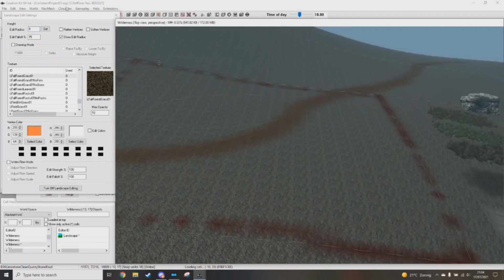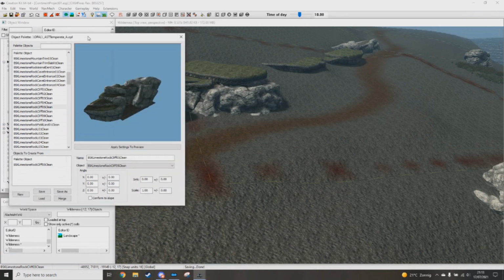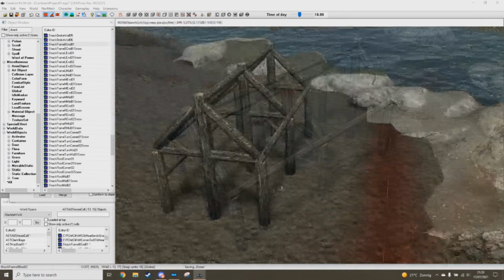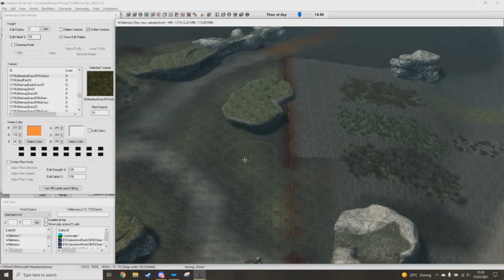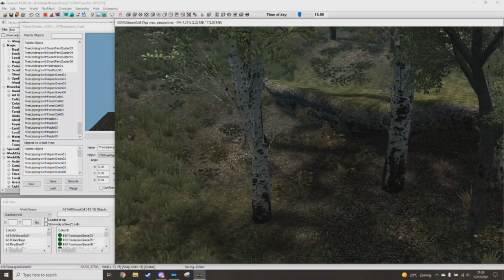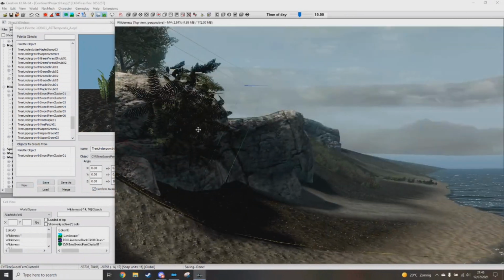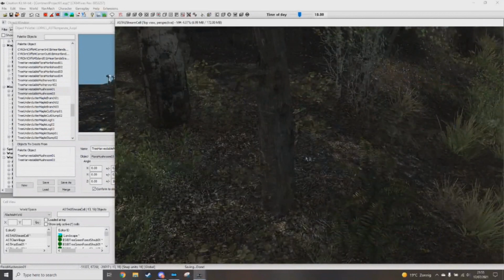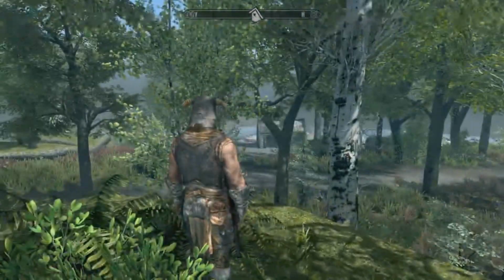Exterior Cell: Start to Finish Walkthrough - Nugamentum (Beyond Skyrim) // AToMM July 2021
In this live lecture, Nugamentum (Beyond Skyrim) walks us through the birth and creation of an exterior cell from start to finish!